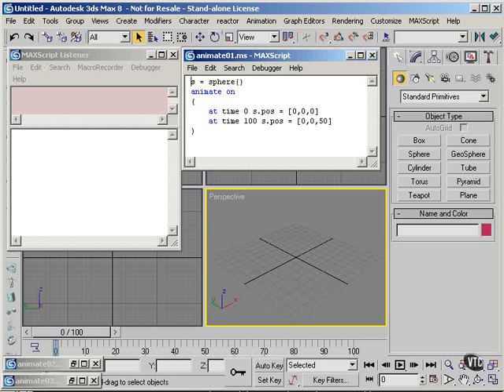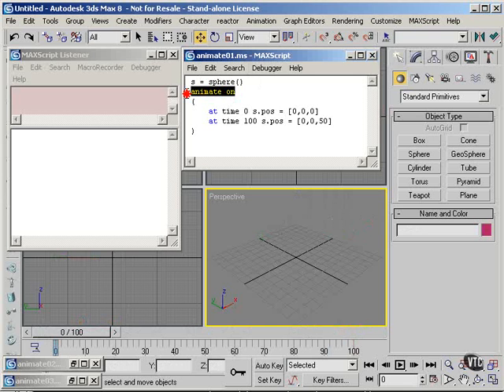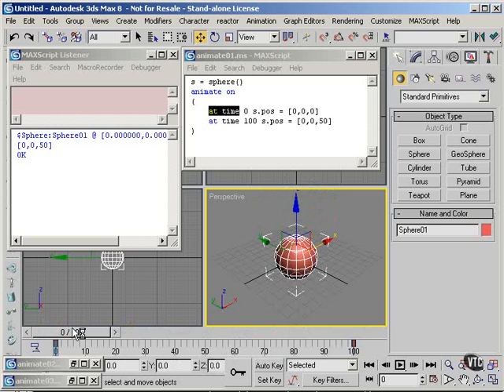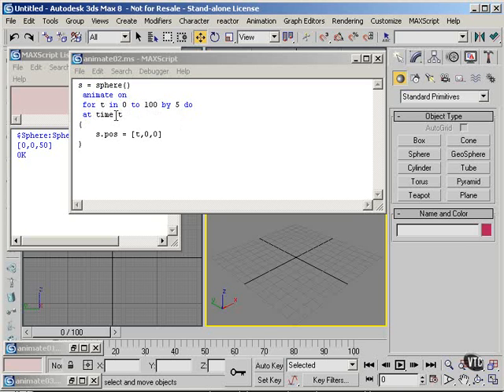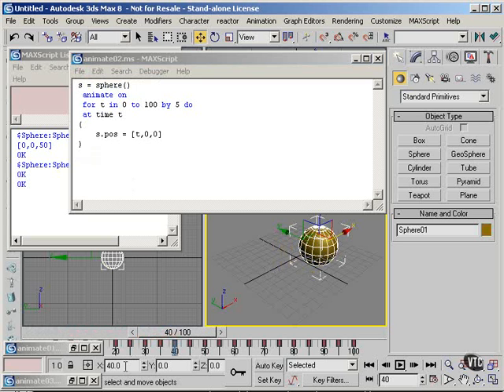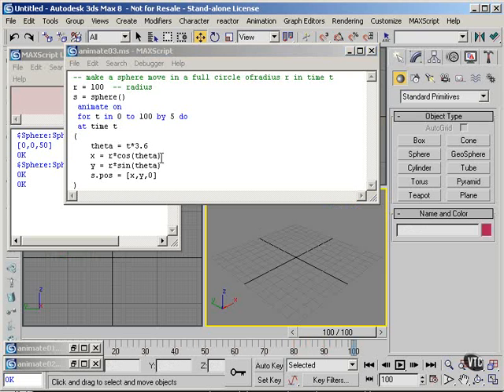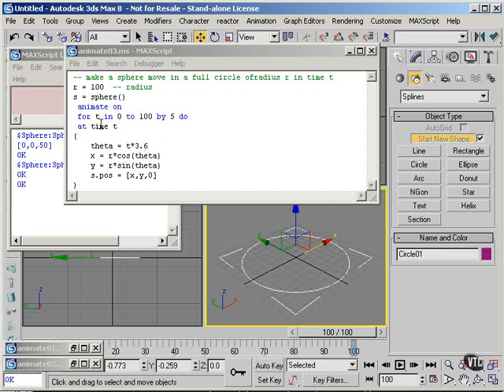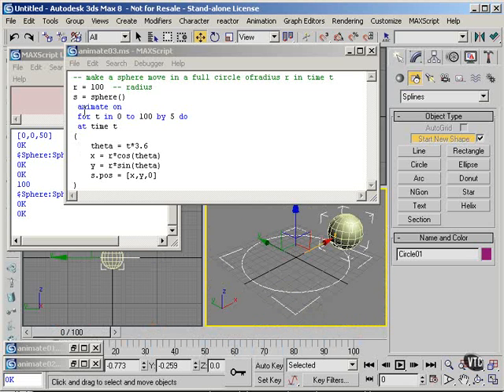3dsmax 8 Scripting CD1 - 12- 01